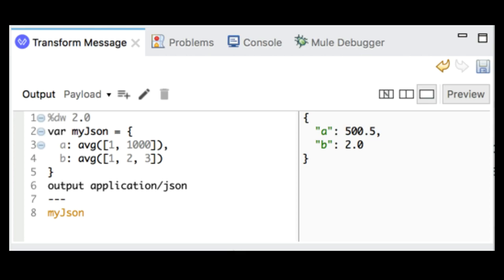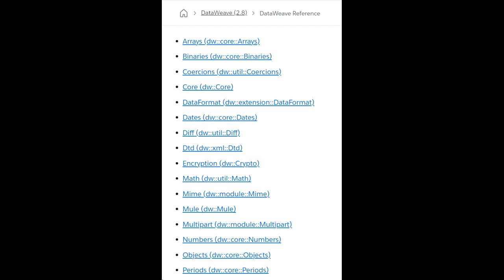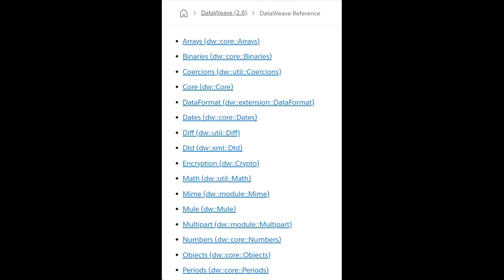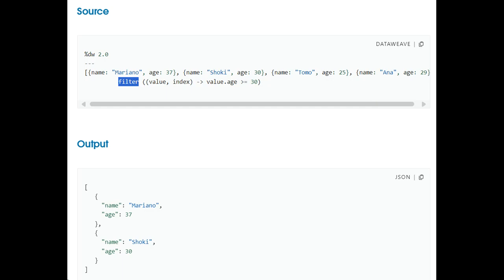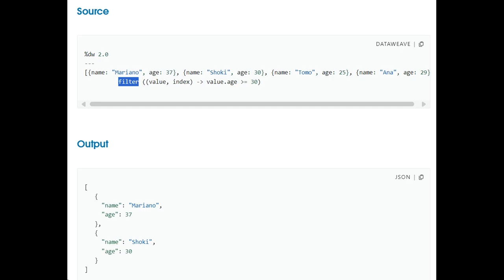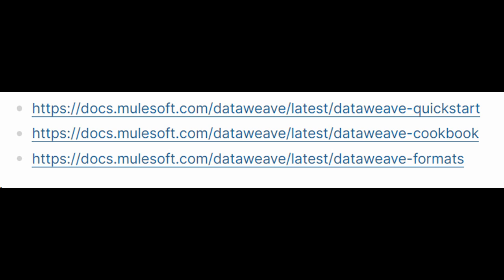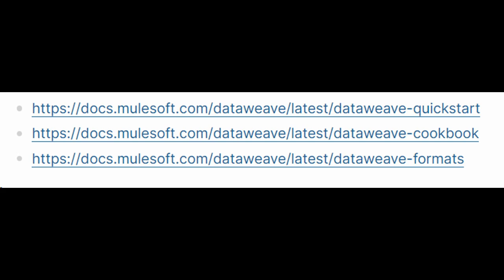mulesoft dataweave for absolute beginners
This is AI genereated audio.

Welcome, to our brand new podcast, "DataWeave Decoded"! Today, we're embarking on a fantastic journey for absolute beginners, diving deep into the world of DataWeave.

 What is DataWeave?

 DataWeave is like a special programming language designed specifically for transforming data from one format to another.